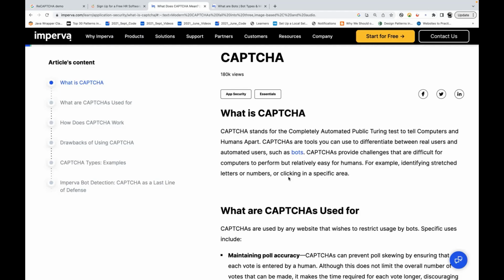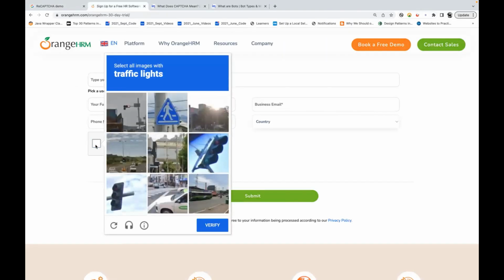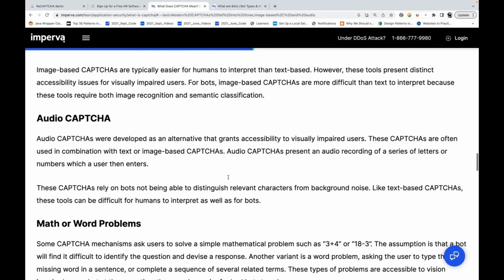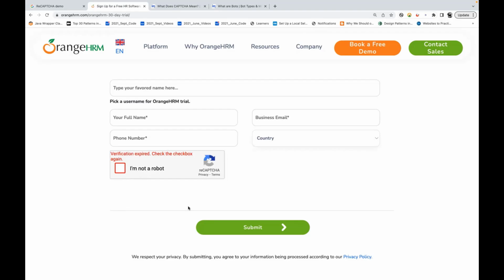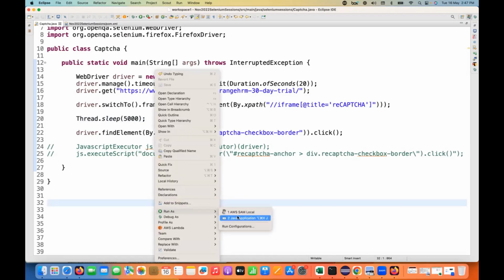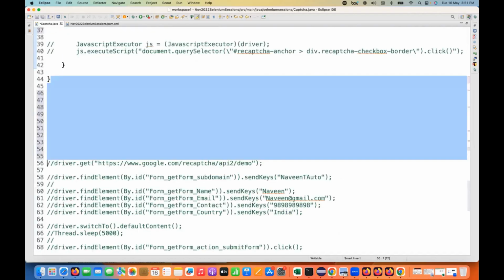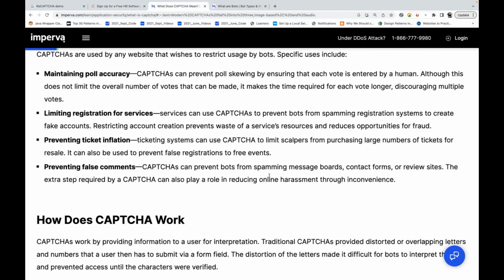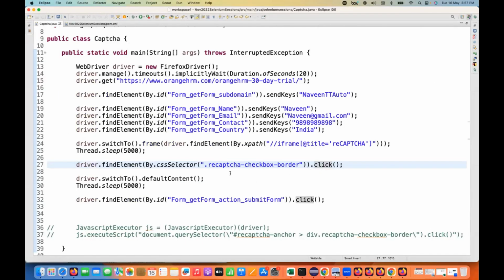Captcha Automation - Shall I Really Automate It? || ReCaptcha Automation Using Selenium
In this video, I have explained what is Captcha and types of Captcha. Shall we really automate this? Can I really automate this?

Naveen AutomationLabs Paid Courses:
GIT Hub Course: